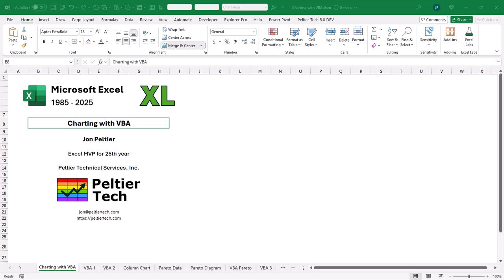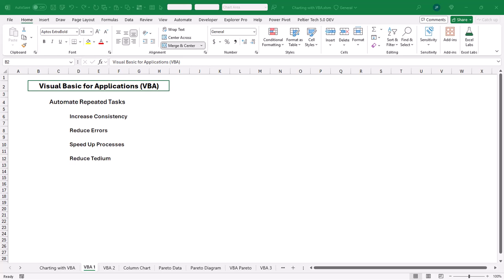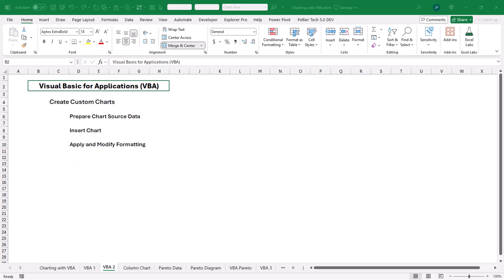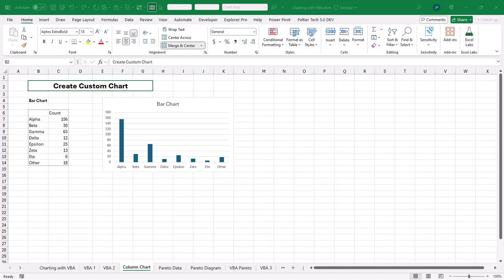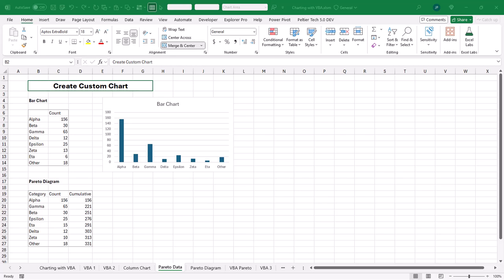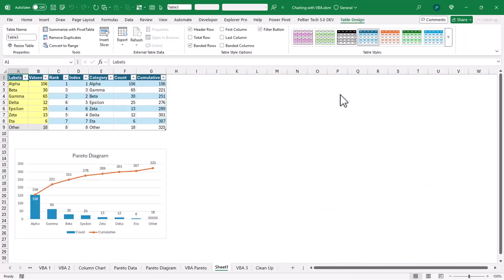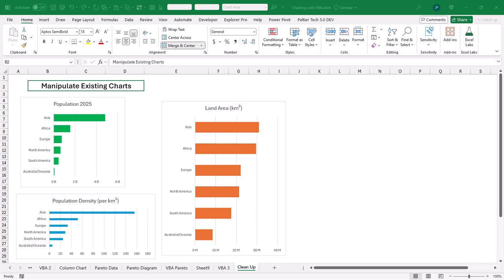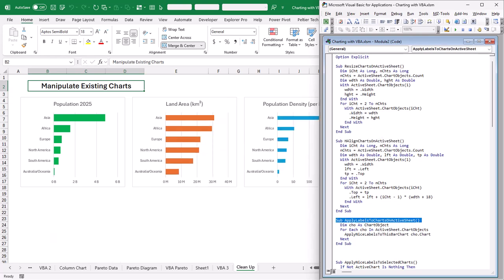XL 40 Charting with VBA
This video celebrates Excel's 40th anniversary, showing how to combine my two favorite Excel features: Charting and VBA.